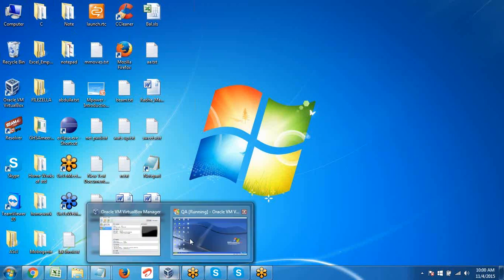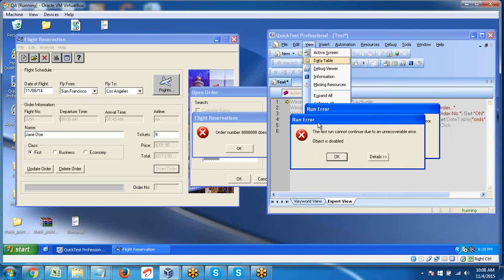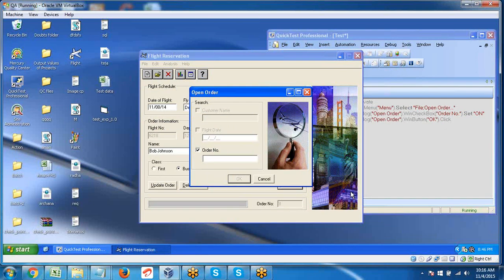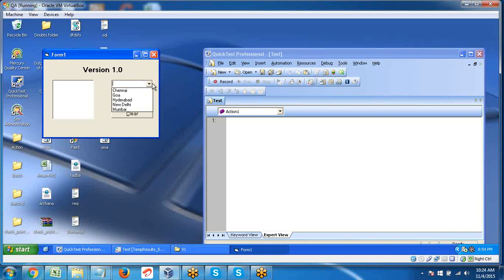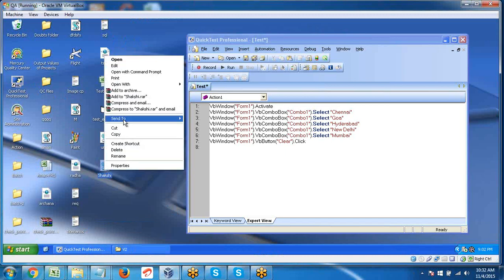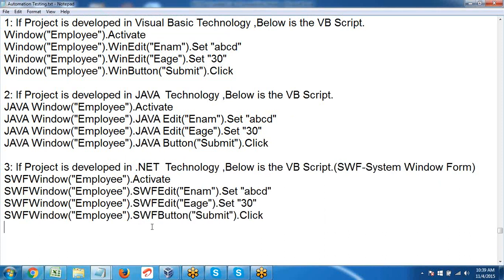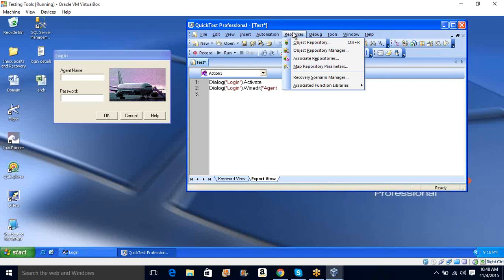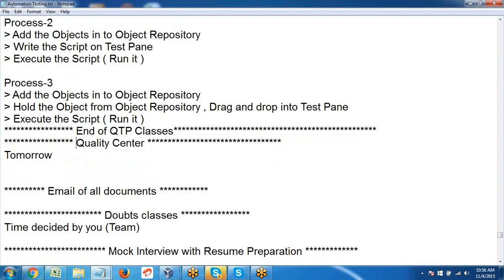Quality Assurance - Software Automation Testing - Recovery scenario & problem related test run error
test log/result 2:00
recovery scenarios or trigger events 3:20
problem relater to popup windo 50:45 ,7:30 ,9:05
problem relater to object state 14:24 ,18:18 ,19:50
problem relater to test run earror 22:30 ,26:30 important 31:33
problem relater to application crash 29:50
hw to write VB Script in different technology 33:25 important
VB Technology 36:30
JAWA Technology 38:00
,NET Technology 38:48
SAP Technology 39:35
easy methid 40:50, 47:11, 49:35